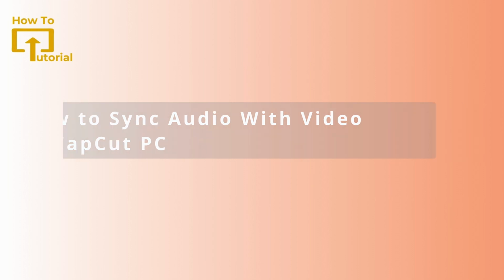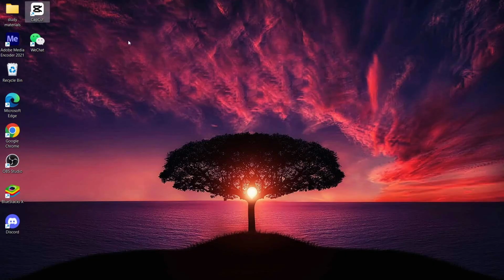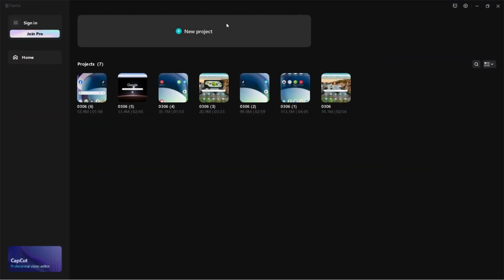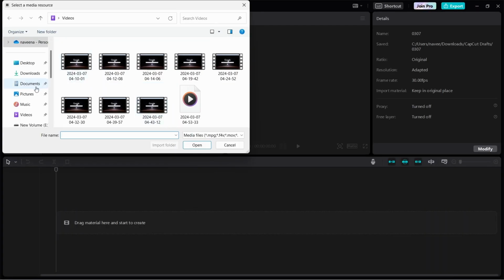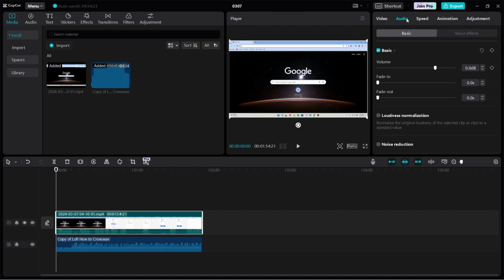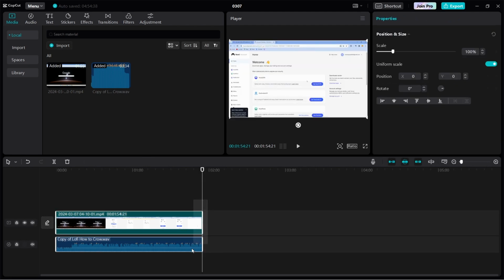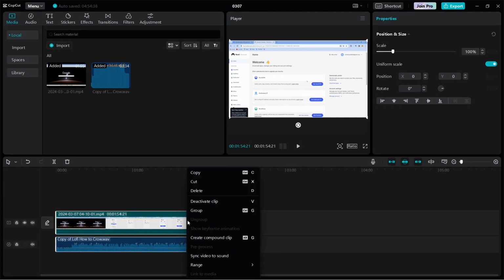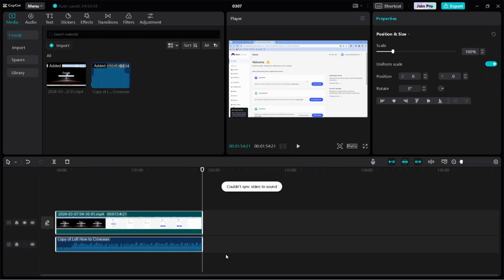How to Sync Audio With Video in CapCut PC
How to Sync Audio With Video in CapCut PC (Quick & Easy Tutorial!)
Struggling to get your audio and video in sync on CapCut PC? You're not alone!
This quick and easy tutorial will show you exactly how to do it in just a few simple steps.
Whether you're a beginner or a seasoned editor, this video will help you create professional-looking videos with perfectly synchronized audio and video.

© Login Helps